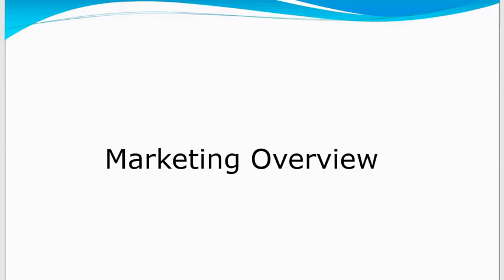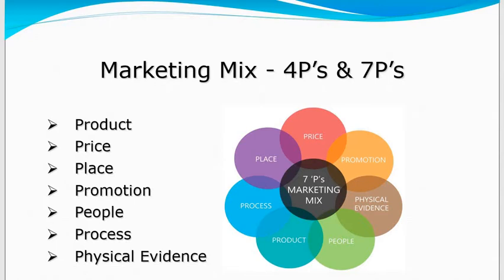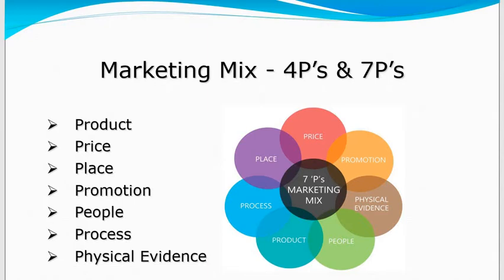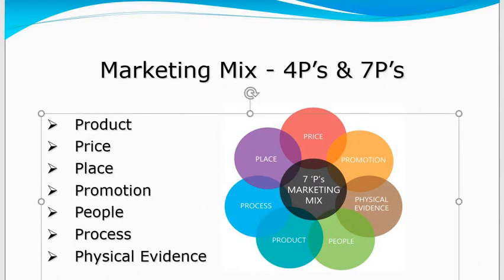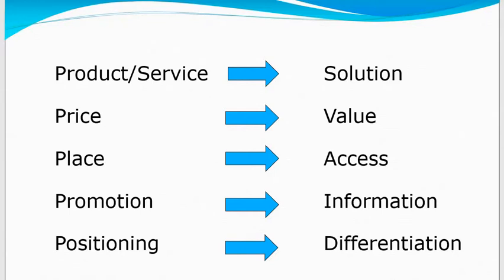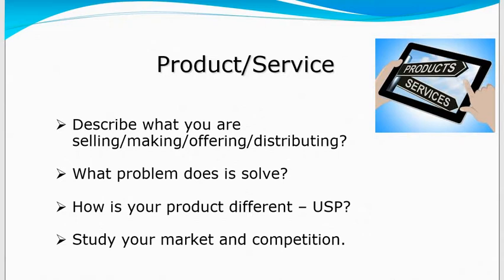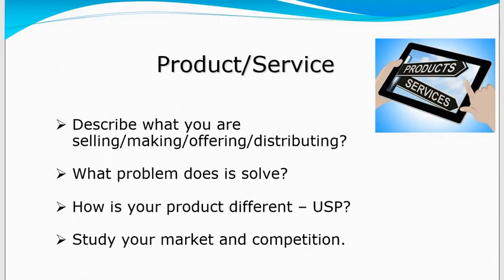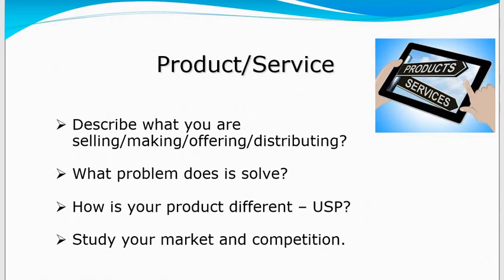Marketing Mix - The 4 P's of Marketing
The video speaks about the 4 P's of marketing also known as Product, Price, Place, and Promotion or the Product Marketing Mix.